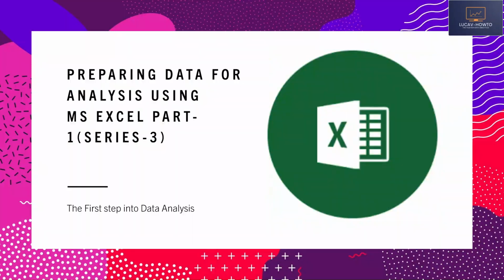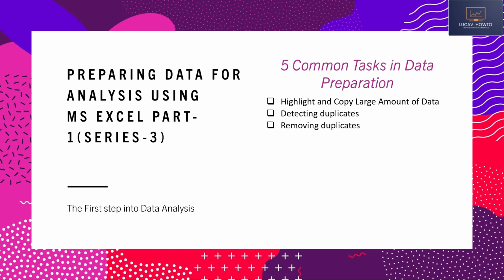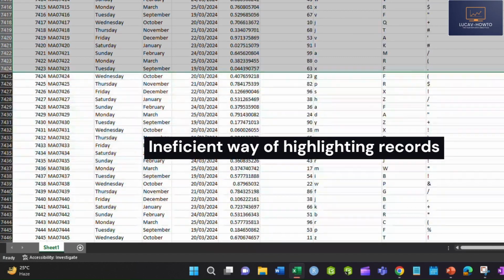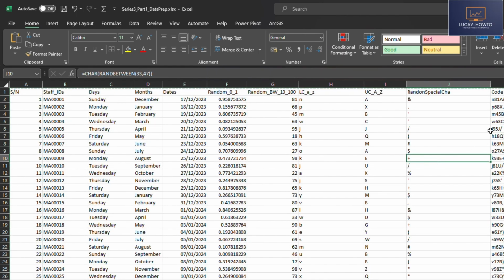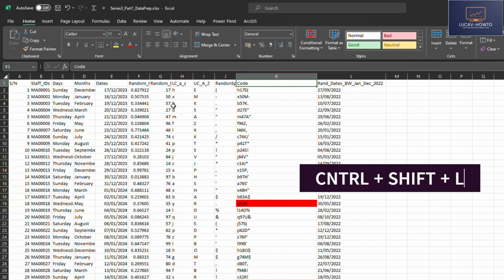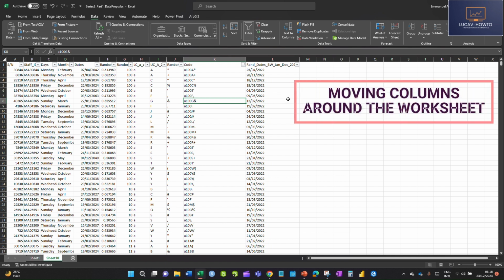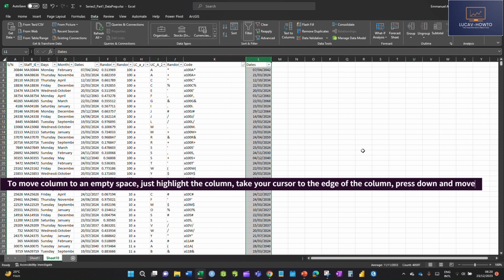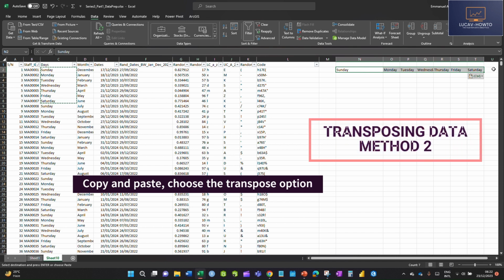Data Cleaning/transformation Using Microsoft Excel (dealing with duplicates, )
0:00 - Intro
02:22 - Highlighting and copying large amount of data
05:35 - Detecting duplicate records in Excel
07:27 - Deleting duplicate records in Excel
08:23 - Moving and replacing records in Excel
10:46 - Transposing records in Excel

This Video is the 3rd series of the Data Preparation with Microsoft Excel Part 1.
The video focuses on,  Highlighting and copying large amount of records, , Moving and replacing Columns, Detecting duplicates, Removing duplicates and Transposing Data.